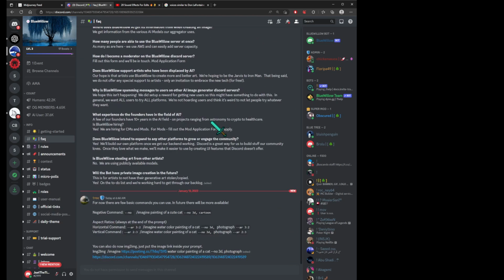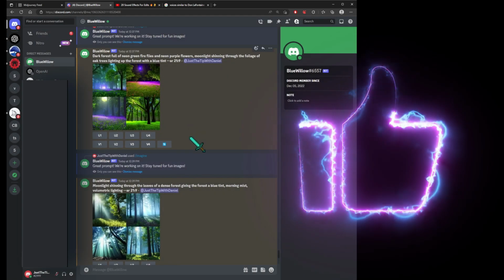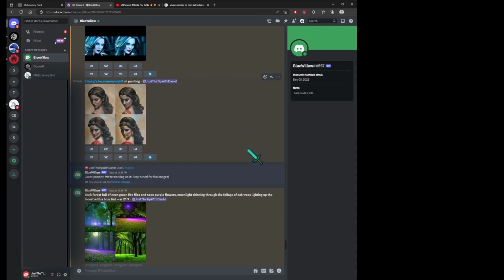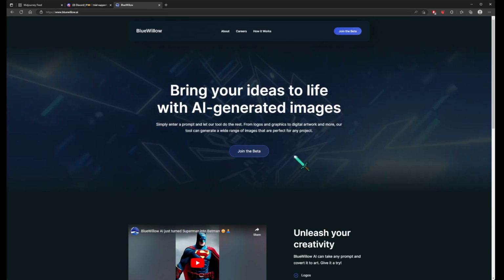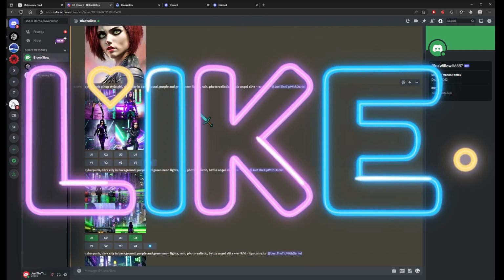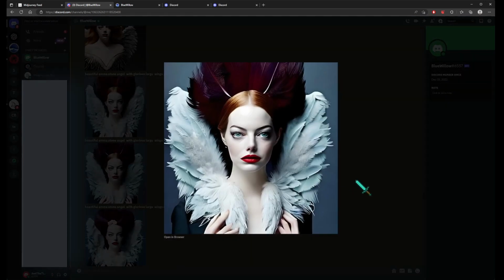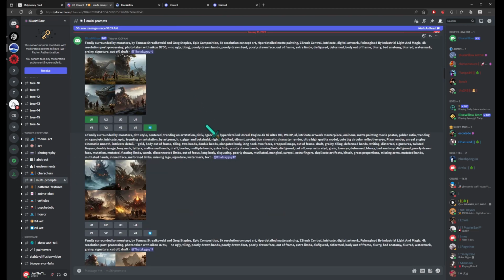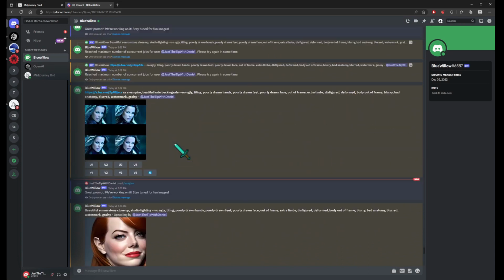Introducing Blue Willow: An Amazing AI Art Generator currently in Beta and free to use Discord!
Did you ever want a free AI art generator that prompts the same way as MidJourney allowing you to generate images on your browser or your phone via Discord for free?

Meet BLUE WILLOW. This new Ai Art Tool works exactly like MidJourney and is in its early stages of development and is "currently" free while in beta. You can run it through Discord via the App, Browser, or the Discord Mobile phone app and just type /imagine and then prompt away.

 If you missed the MidJourney V1.0, now's your chance to help this tool grow and experience the journey from version 1 to major releases. The tool already shows great promise and can make some nice pictures already. Check it out.

The new discord link shouldn't expire anymore BUT keep trying if you don't get accepted because they seem to open and close that invite window as you saw in my video when I couldn't generate an invite.

You Don't have to download and install the discord app you can just sign up and use discord through your browser or Discord Mobile App

Blue Willow is currently free while they gather more information from the community to weight their models but it will be a paid app in the future.

Chapters:
00:00 Introduction and what this tool is about
00:45 FAQ's, Rules, and what commands are currently available
03:38 Using /imagine to prompt & img2img2
04:25 How to remix a pic without the remix feature
05:44 How to DM the Blue Willow Bot for a personal Workspace
06:16 How to invite your friends or create invite link for discord
06:57 Get a Discord invite from Blue Willow's Site
07:30 Samples of Images I made
09:46 Samples of Community Images
11:08 Using the --no command
11:30 Remix Example with --no command
12:24 The future of blue willow and why you should stick around

Here is a negative prompt you can use to get better results:

--no ugly, tiling, poorly drawn hands, poorly drawn feet, poorly drawn face, ugly, extra limbs, disfigured, deformed, body out of frame, bad anatomy, blurred, watermark, grainy